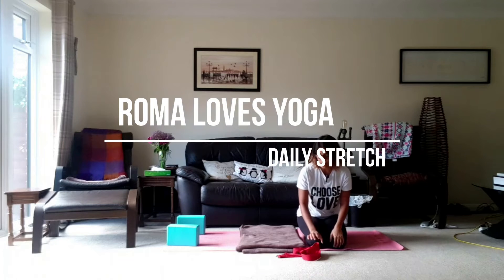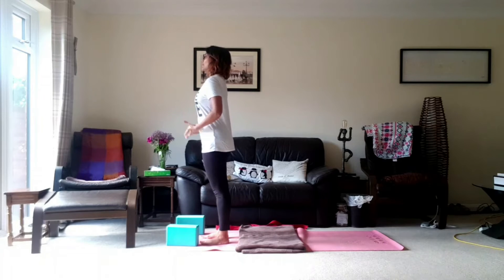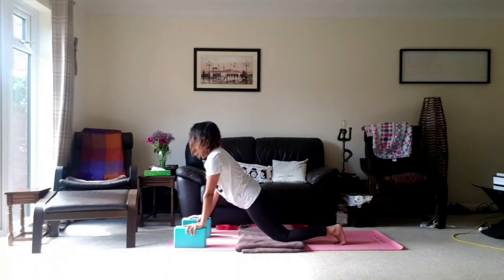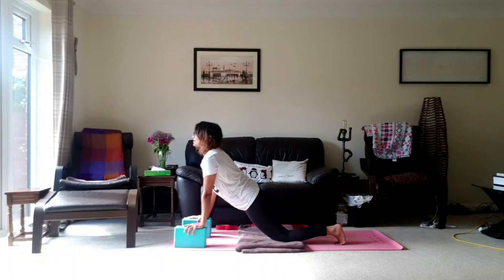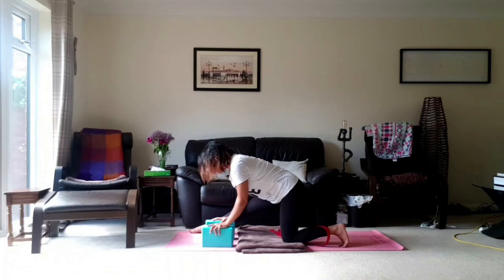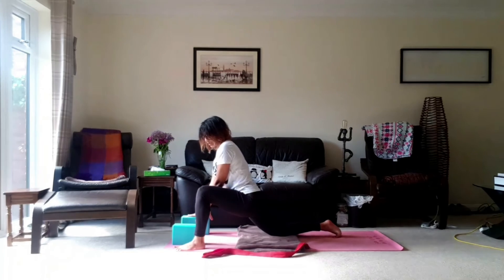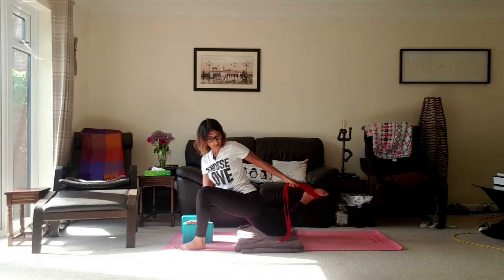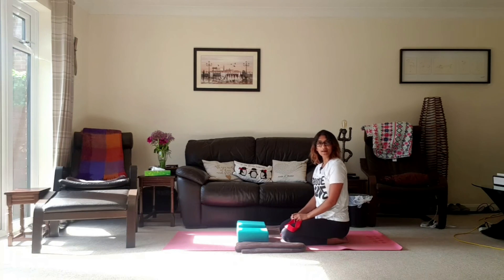Daily Stretch | Corona Day 90 | 🧣Prop Stretches (Hip Flexors and quads)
We continue our journey with our props. A blanket, a cook book or the bible 📚 and your strap/scarf🧣. Grab 'em and let's get stretching!